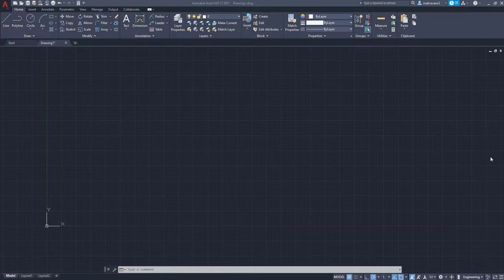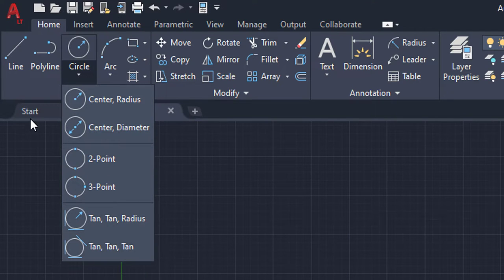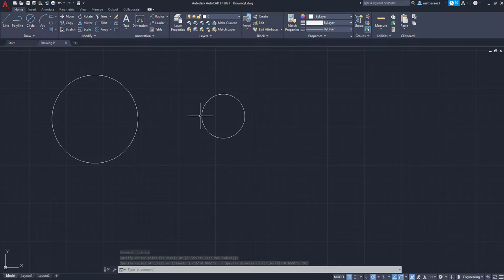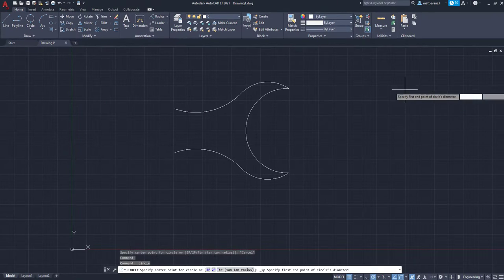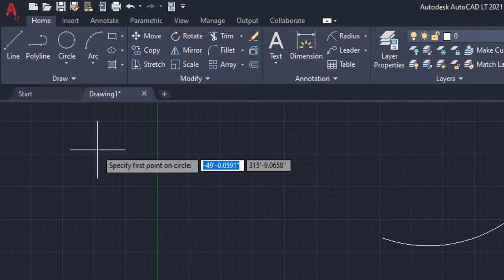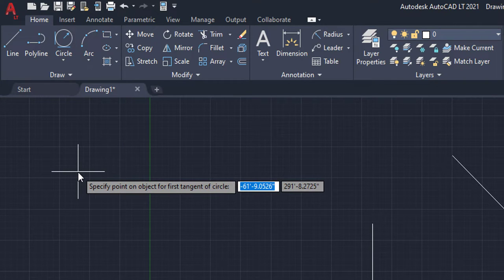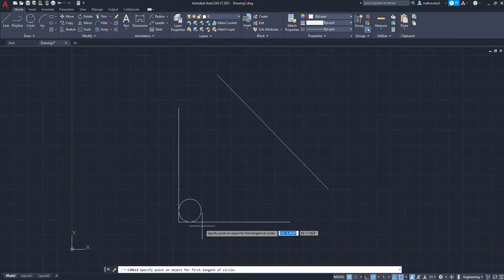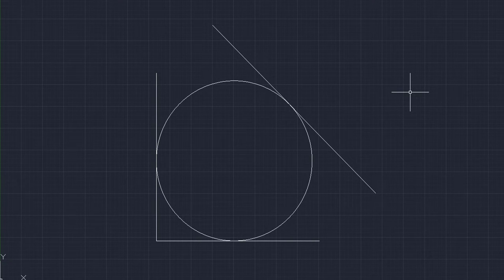How to Draw a Circle (BASIC)- AutoCAD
Hi All, In this AutoCAD tutorial we will learn the basics of drawing circles. The circle function can be found in the DRAW box under the HOME Tab. In this video we will go over how to draw a circle, specify a start point, go over the different drawing options and more.

Video Topics Discussed:
- Draw a circle
- Specify first point